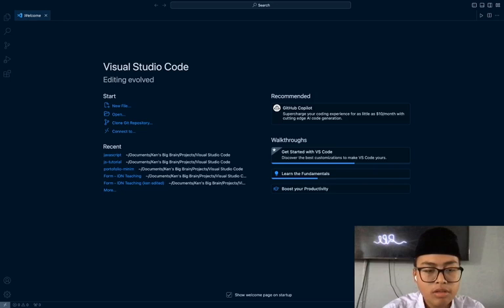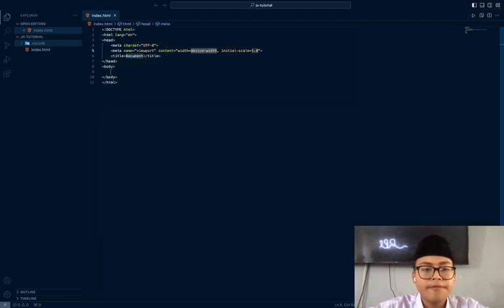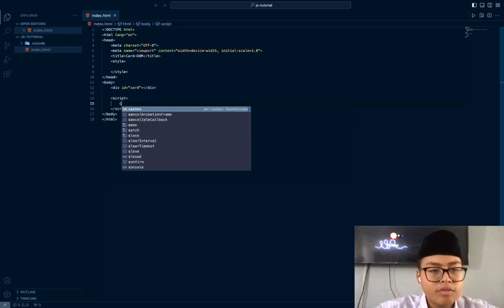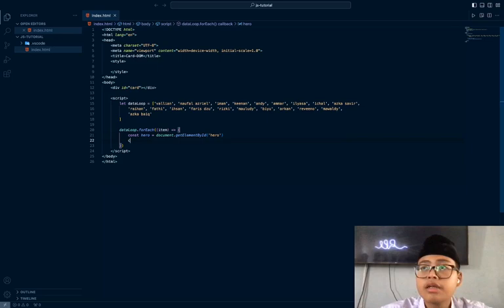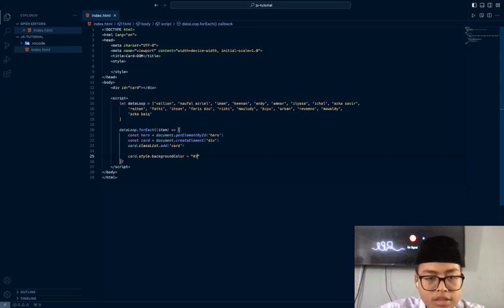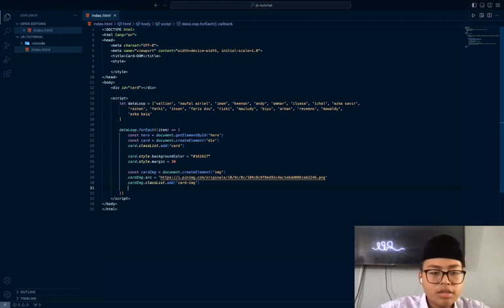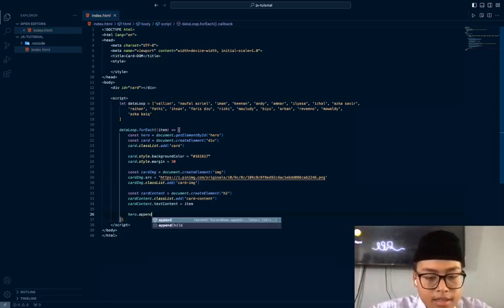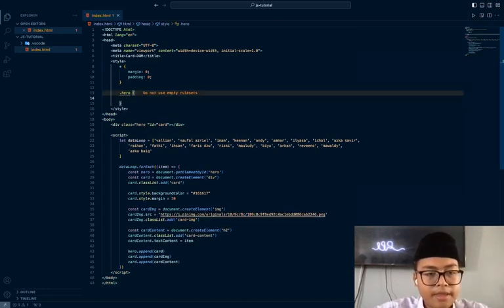JavaScript Tutorial : Manipulate your Data from JS to HTML